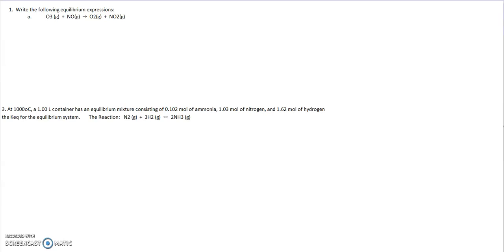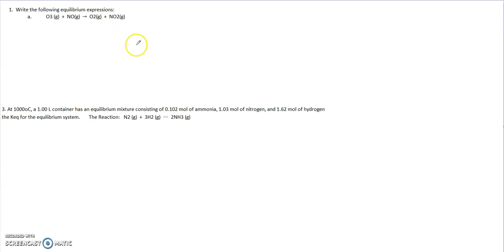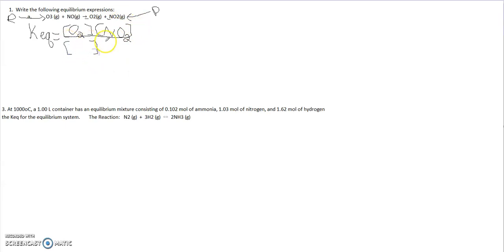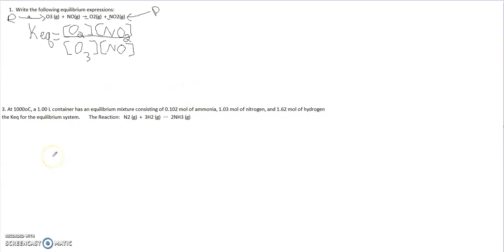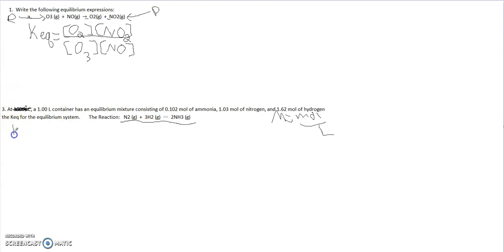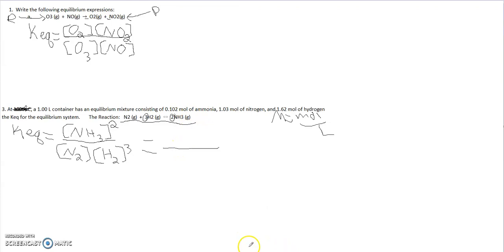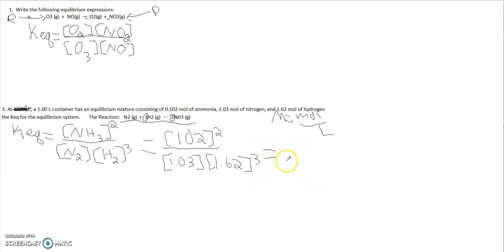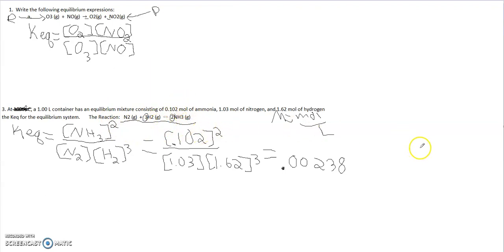Equillibrium constant practice problems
Problems 1a and problem 3 from the keq worksheet